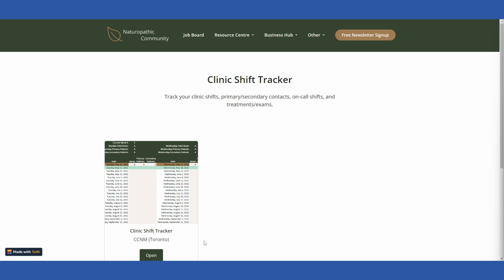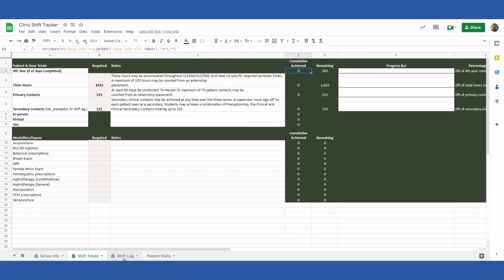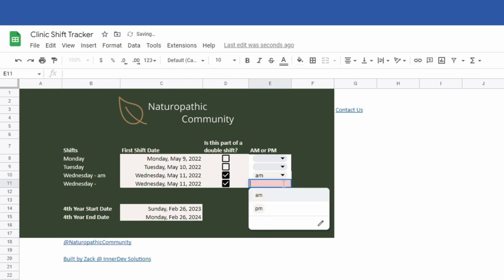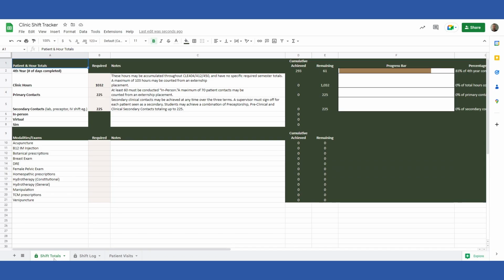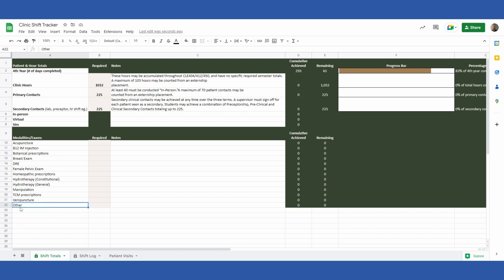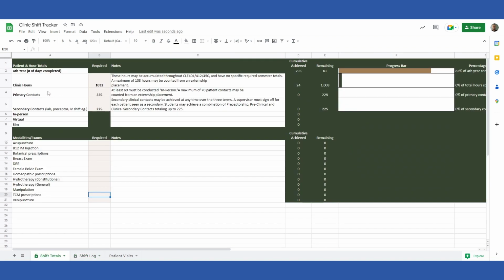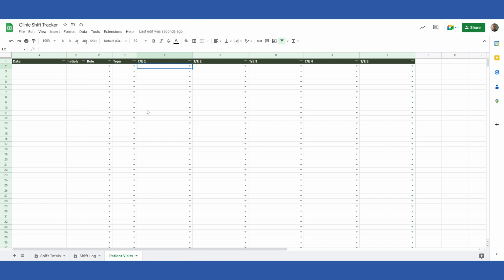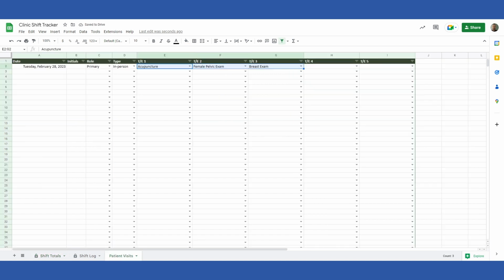Clinic Shift Tracker Tutorial - Naturopathic Community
This tutorial will guide you through using the clinic shift tracker built by the Naturopathic Community.